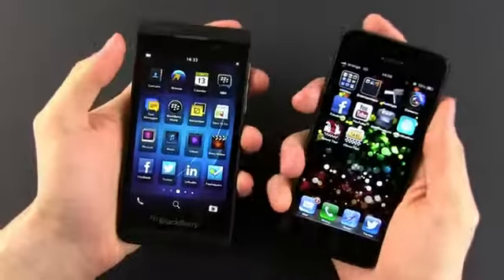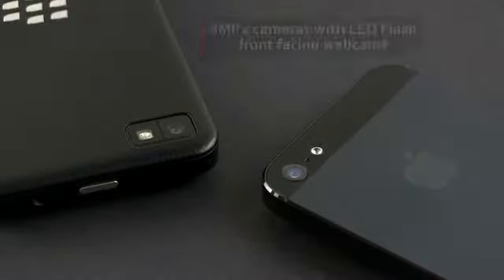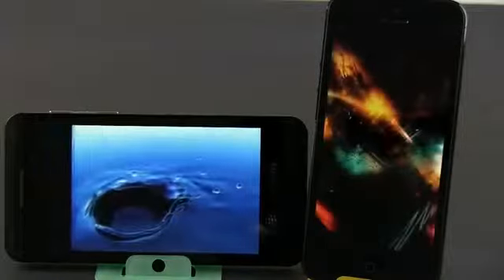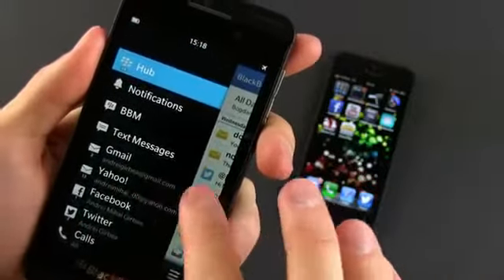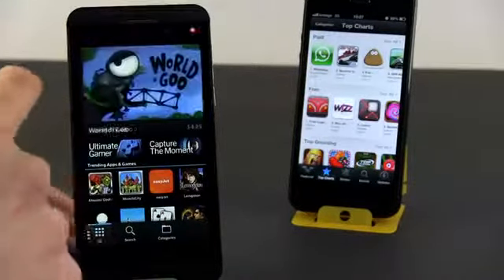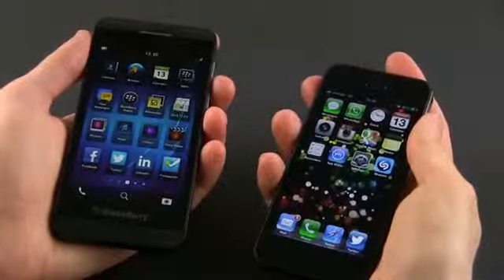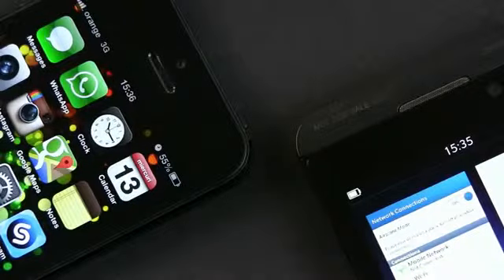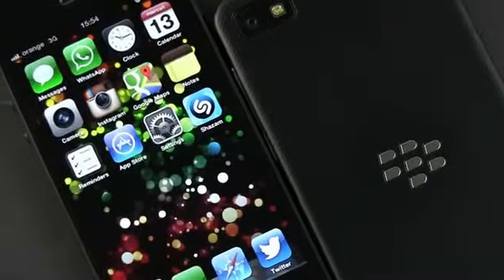Blackberry Z10 vs iPhone 5 in depth comparison